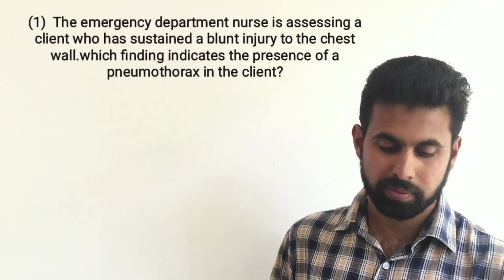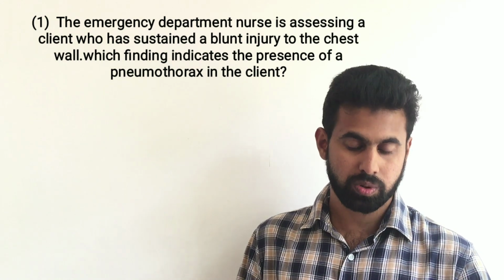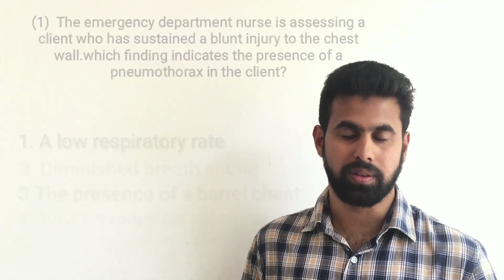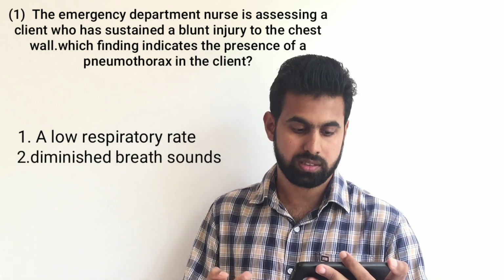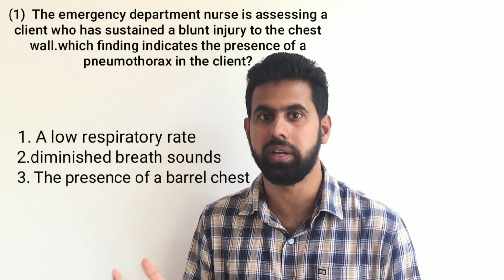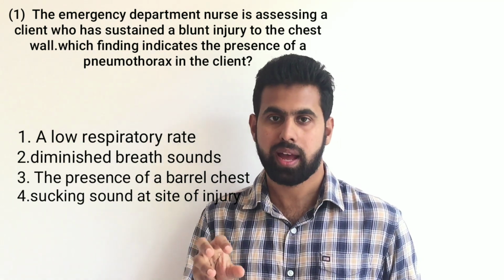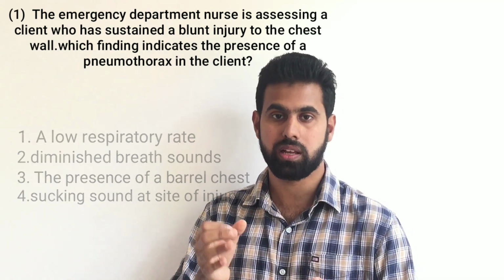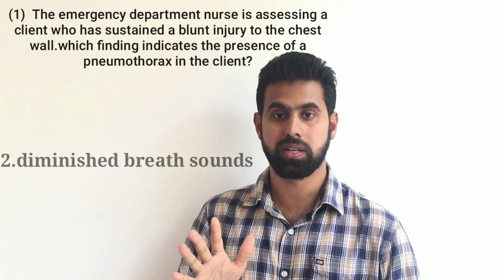Pneumothorax |NCLEX based questions|nursing related topics|Thinker- learners platform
THINKER - the learners platform is a  creative learning way for nursing students inorder to make the nursing syllabus easy for the academic and for the preparation of competitive examinations and to achieve your goal.

 camera : i phone 6 s
Videography and editting : AMAL RAHMAN